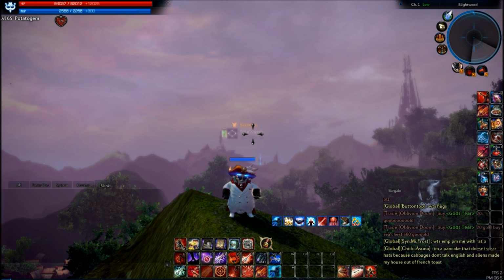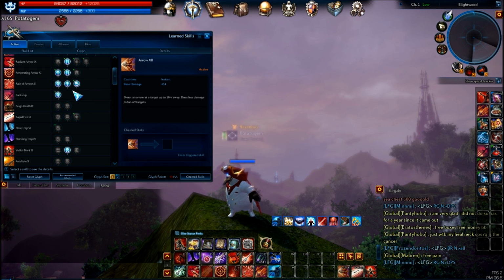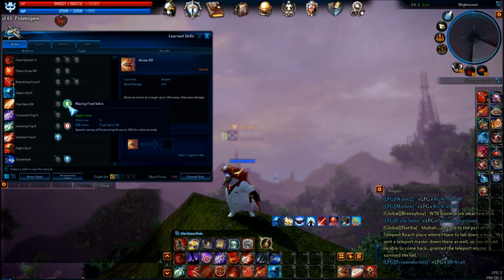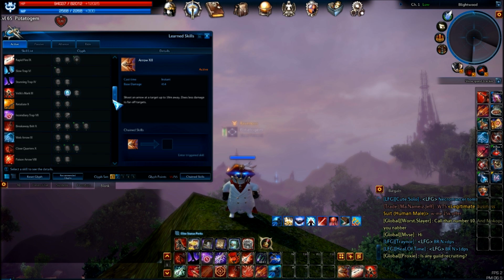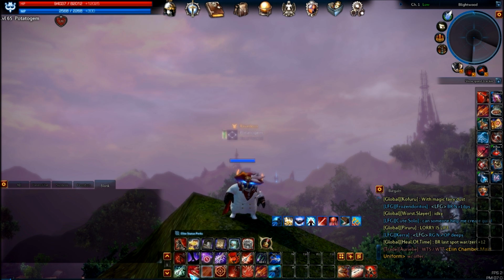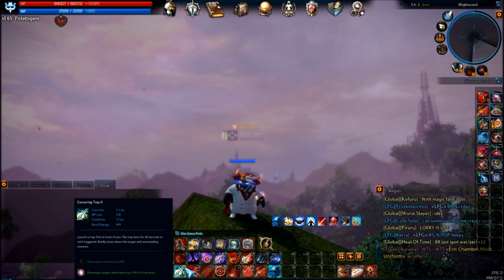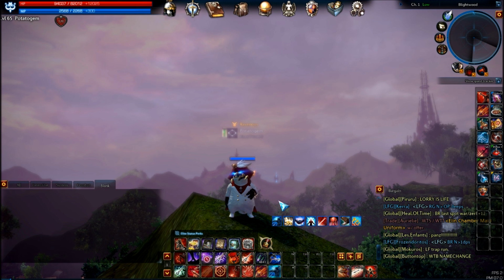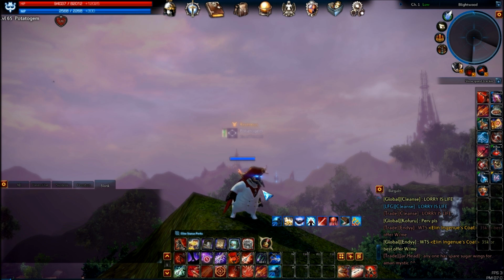TERA - End Game "PVE" Archer Guide!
I apologies if I couldnt explain some stuff properly

I'll type the rotation as well : "PvE" Ensnaring Trap-Rain of Arrows-Explosion Trap-Radiant Arrow-Final Salvo-Penetrating Arrow-Arrow Volley and Repeat.

Ensnaring Trap will cancel the Mystic's endurance debuff on your target I do not recommend using Ensnaring Trap while in a party with a mystic.

I appreciate the time you took to watch this video! Thank You!